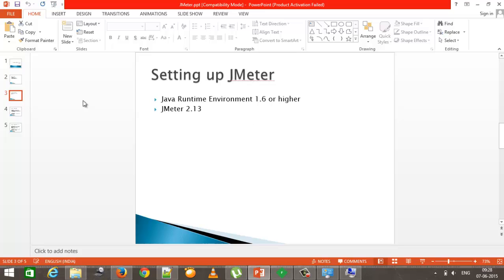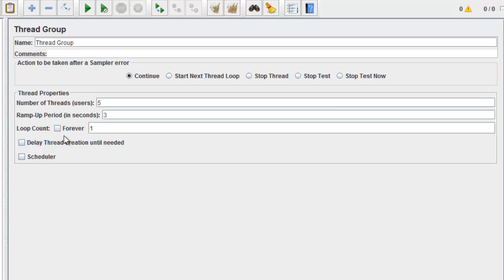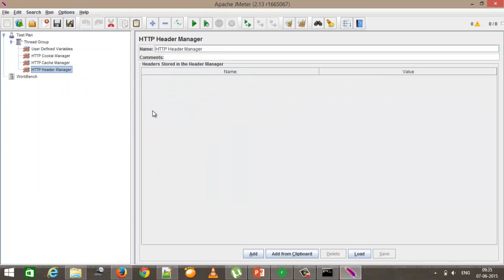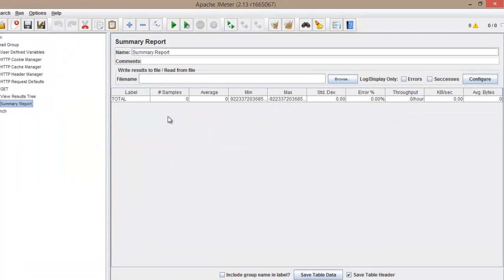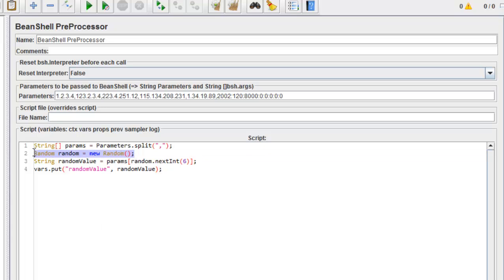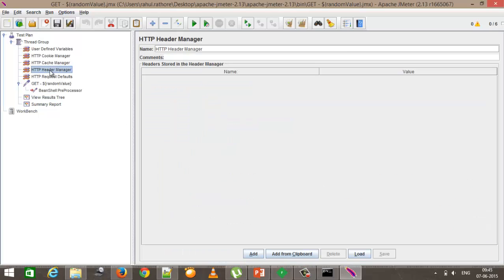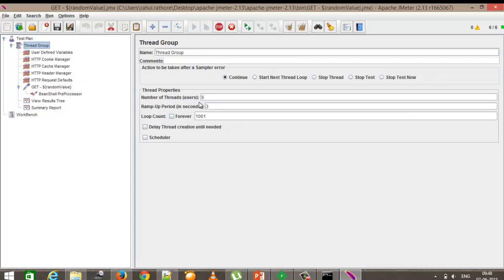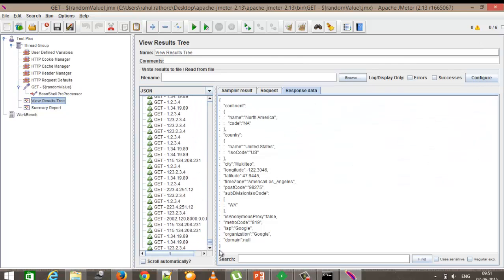Jmeter || Performance Testing